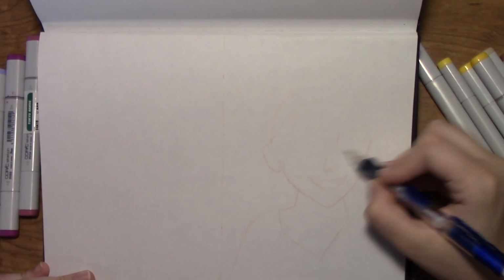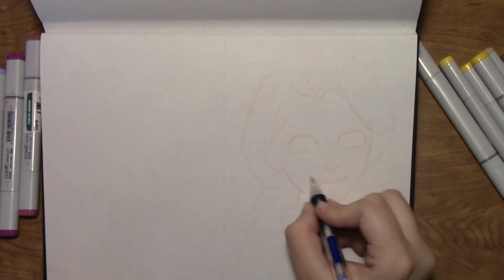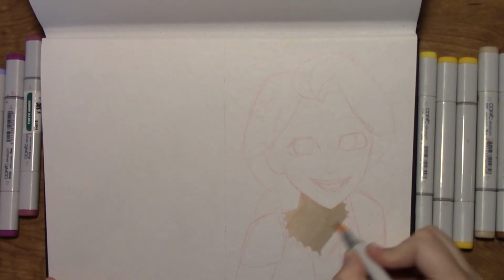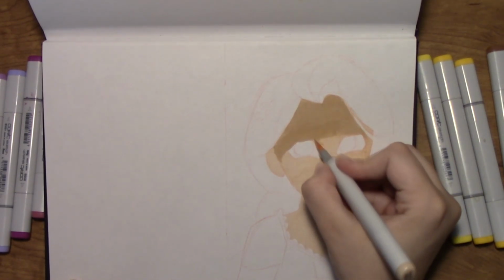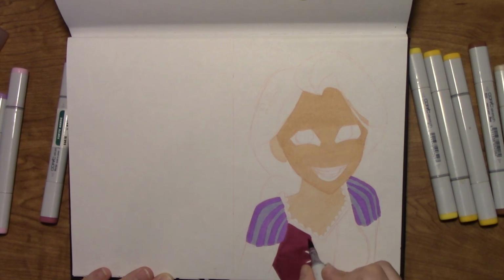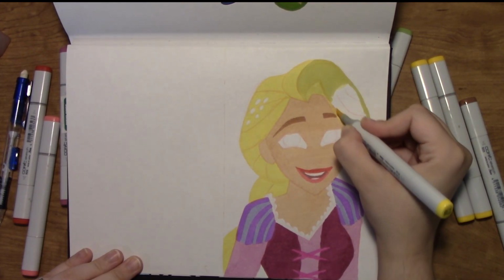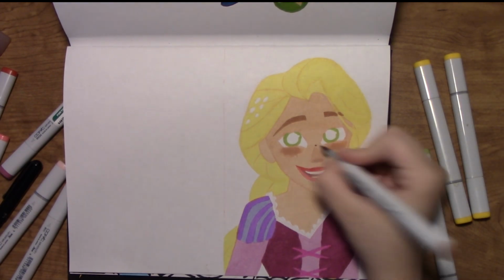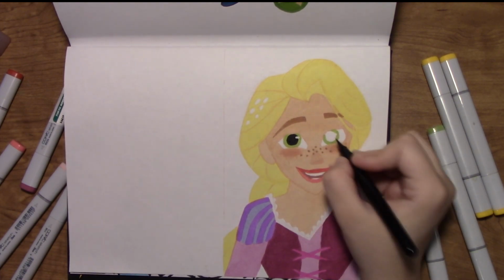Drawing Rapunzel! -Free Draw Friday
Please make sure to send me your Original character! I am really excited to meet them!

Rendr Sketchbook:

Links to my webcomic A Day at a Time